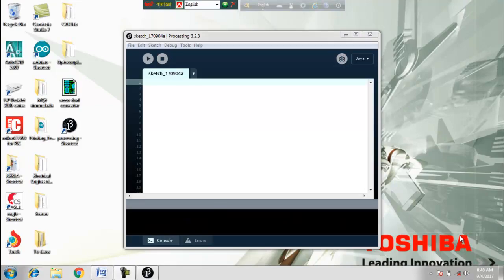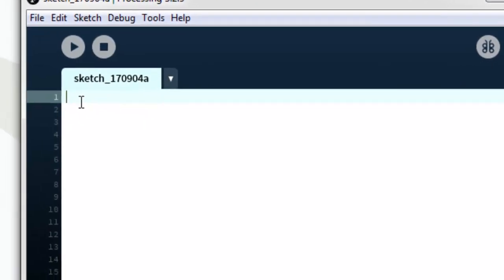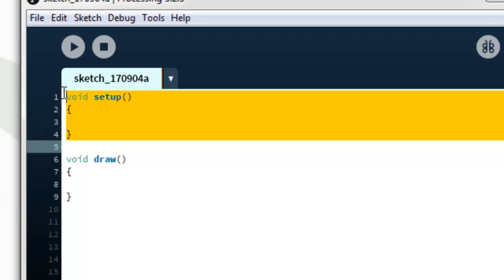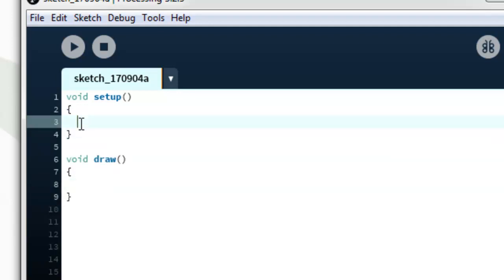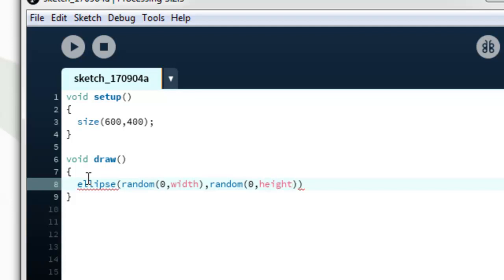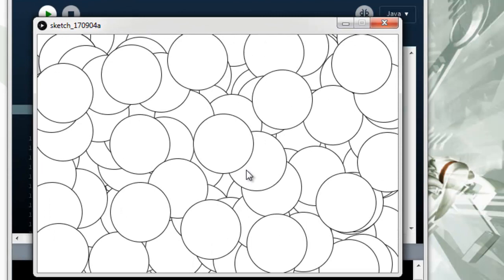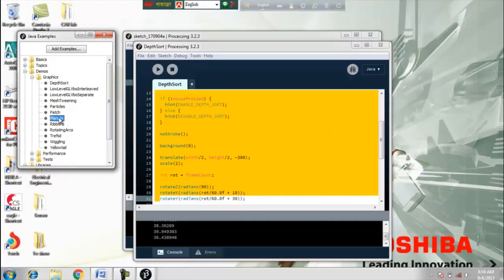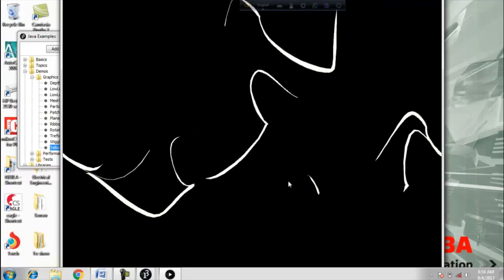Processing IDE Basics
Here i want to show the basics of processing software, which is needed for various kinds of graphics, android apps development, automation system etc.
Download processing Software from here:
1.For 32 bit
2. For 64 bit